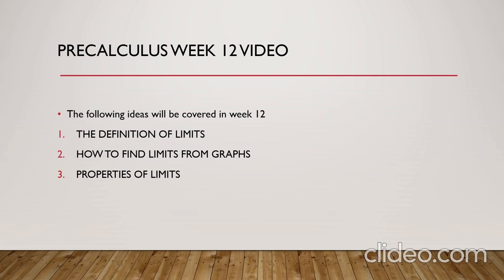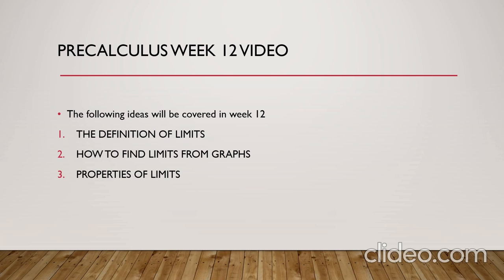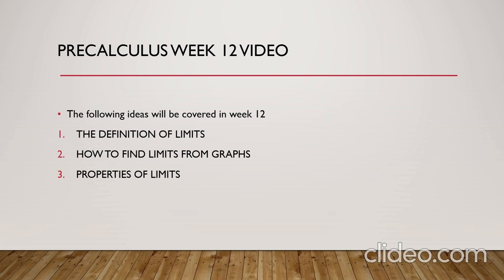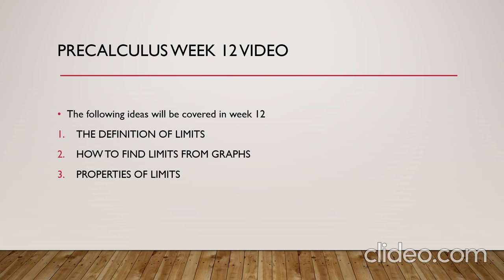week 12- 2nd semester limits, PRECALCULUS, AHMAD YASEEN